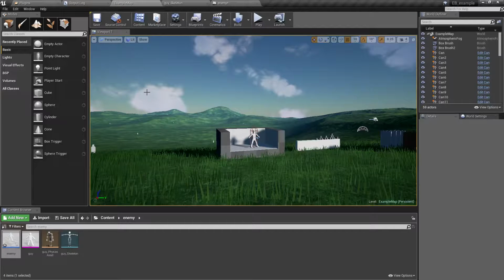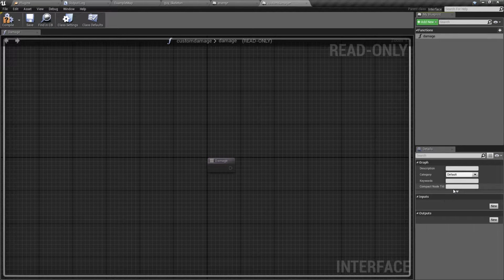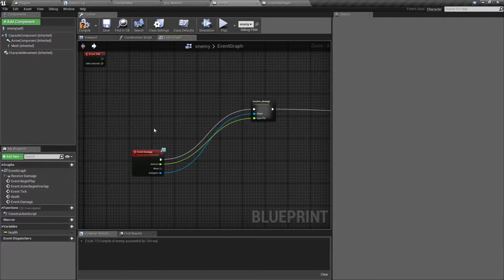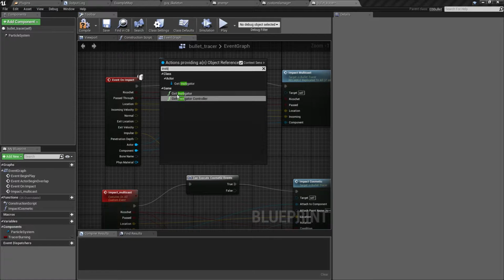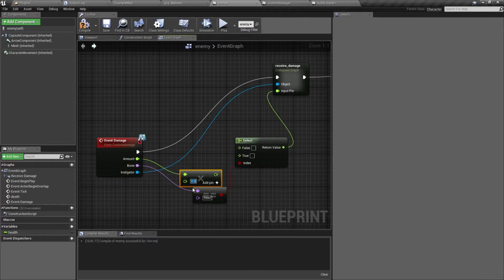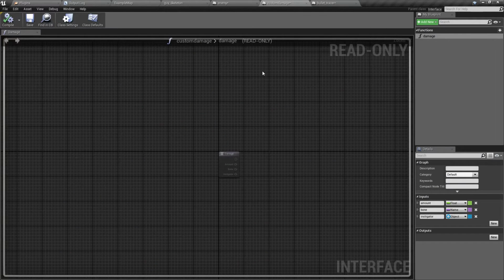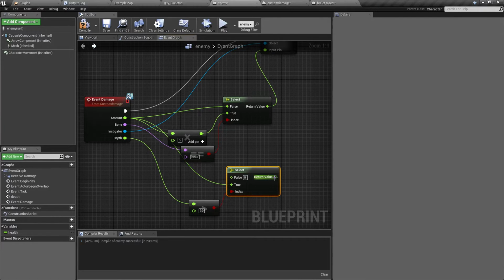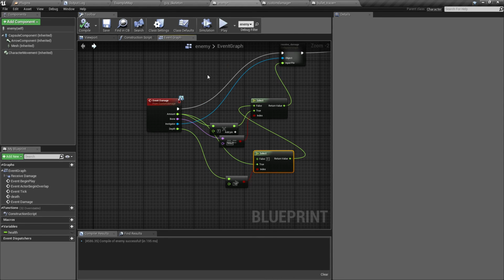EasyBallistics UE4 tutorial #6 - location damage & armor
BOOM HEADSHOT